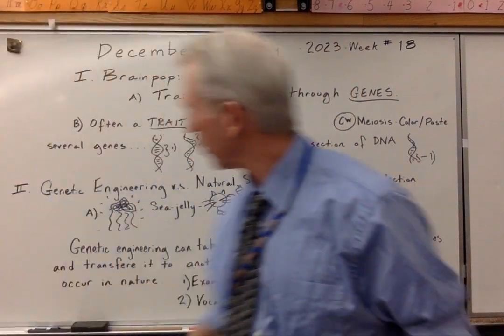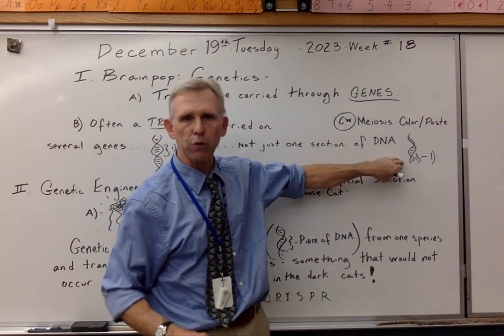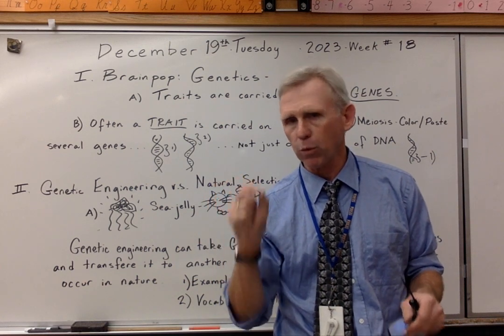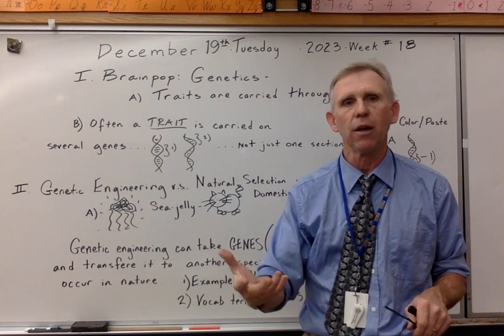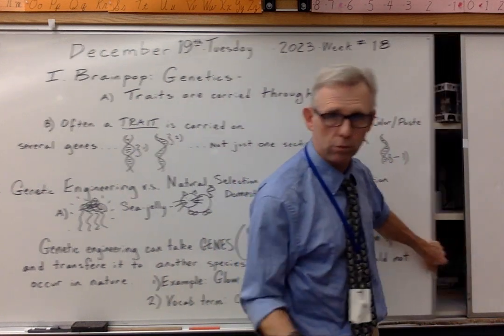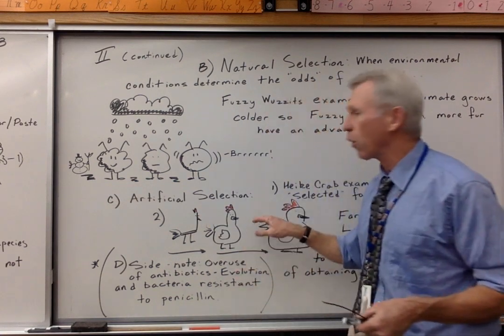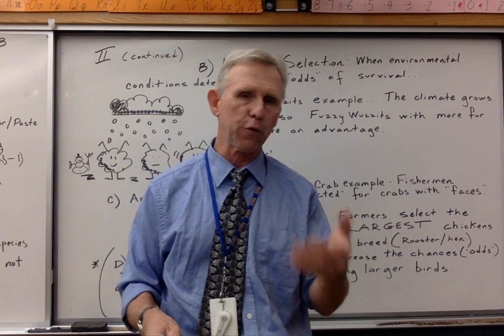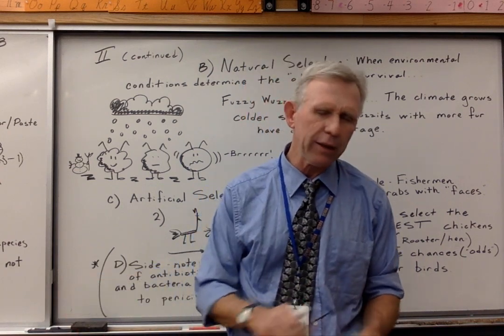December 19th - Tuesday - Genetic Engineering vs Natural and Artificial Selection.